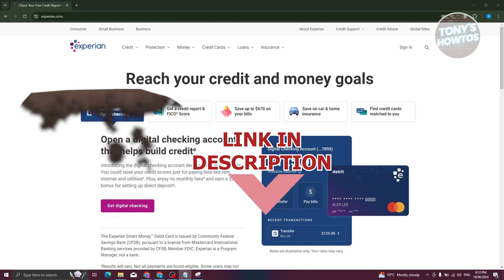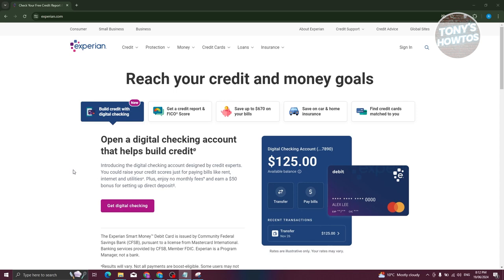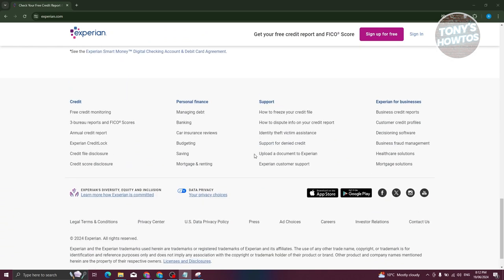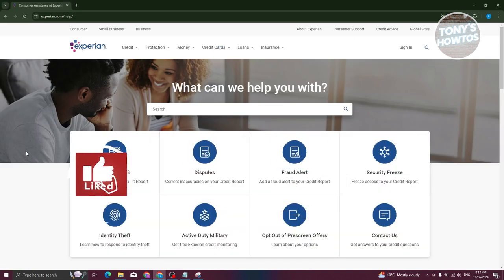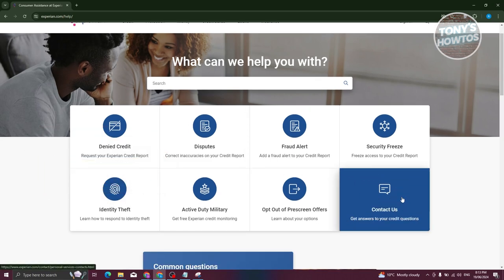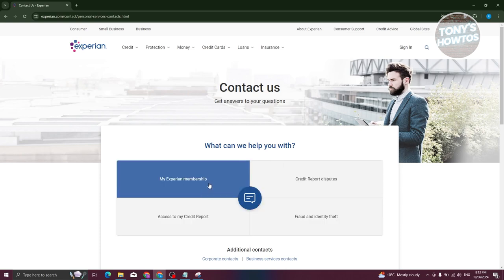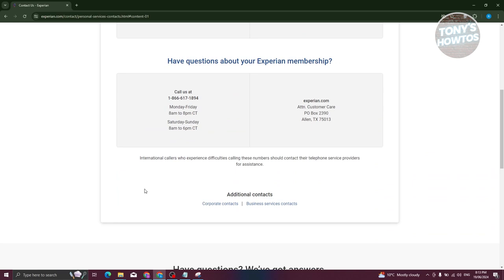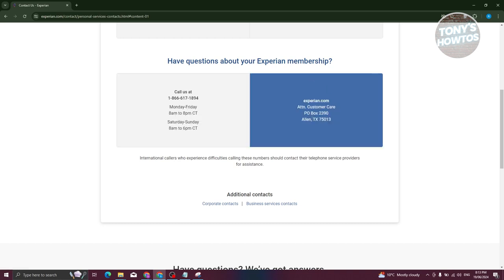How to Change Address on Experian (2024)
In this video, I show you How to Change Address on Experian in 2024. The quick and easy tutorial How to Remove Old Addresses on Experian. Do you want to know step by step Easily Remove Names and Addresses From Experian in 2024? Yes? Great!